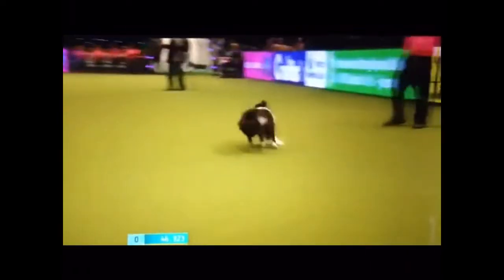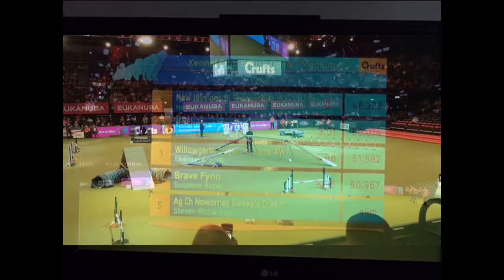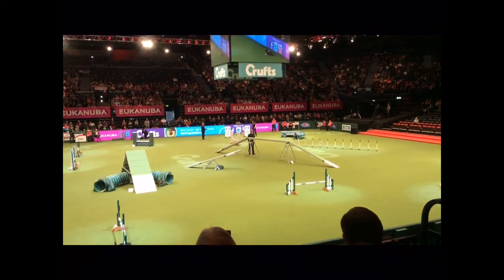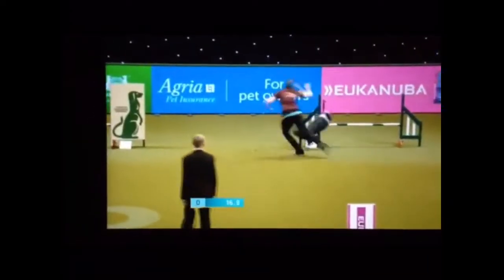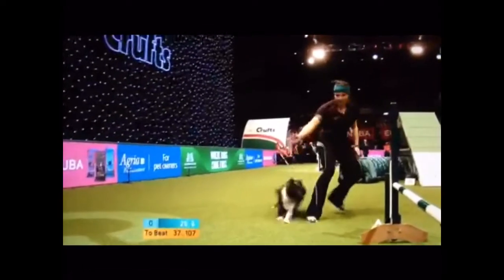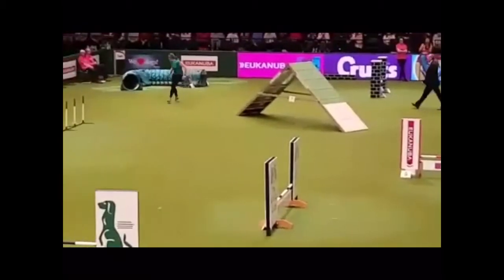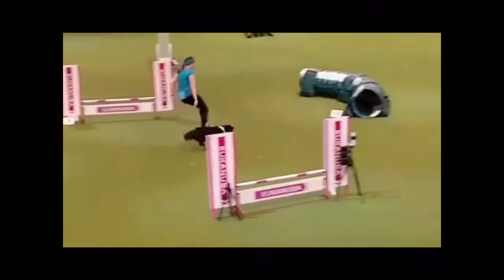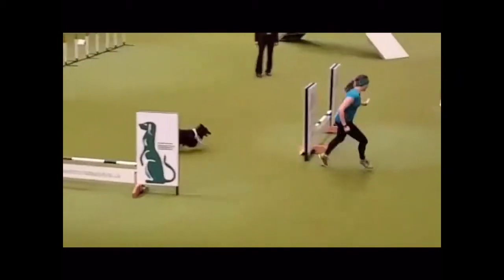Teal at Crufts 2017: British open/ medium ABC